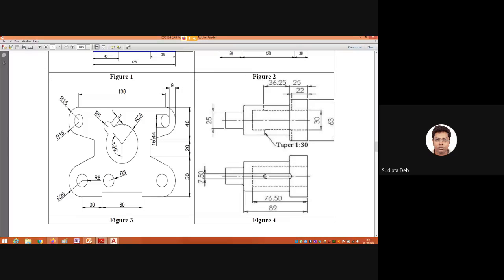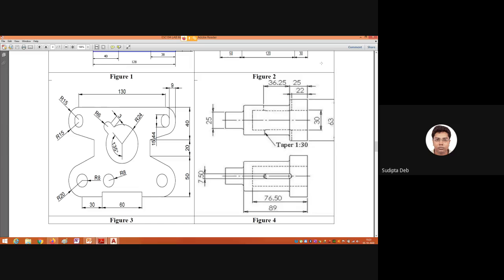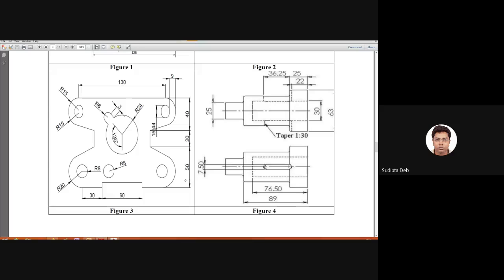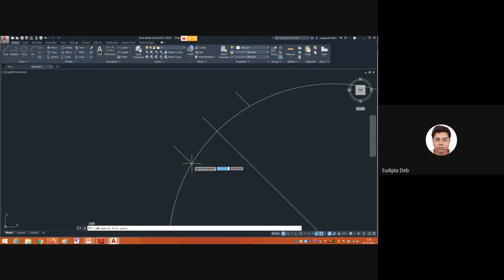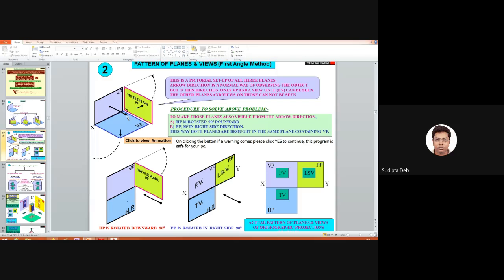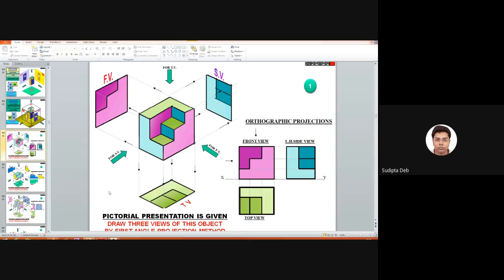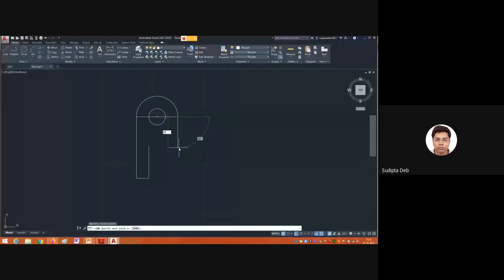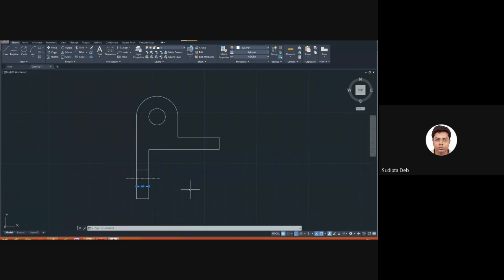Engg drawing & 3D design Autocad 05 10 2020_ORTHOGRAPHIC